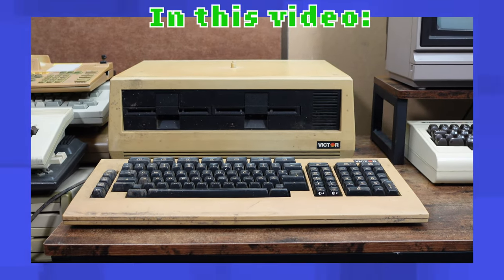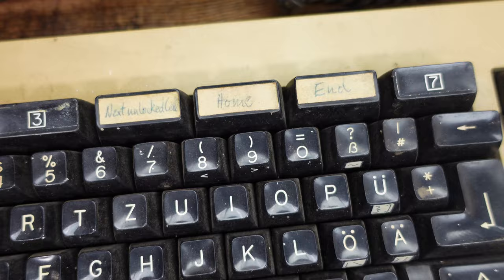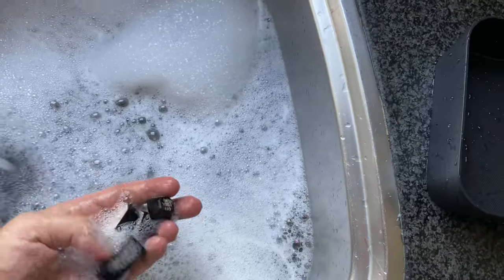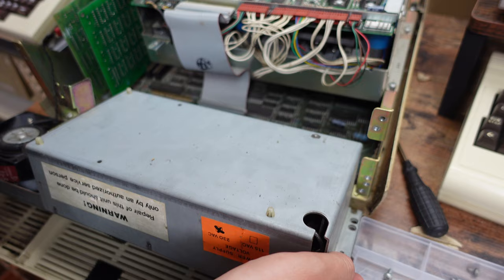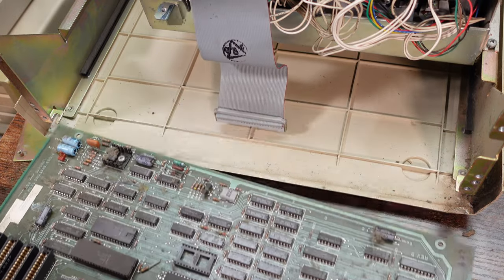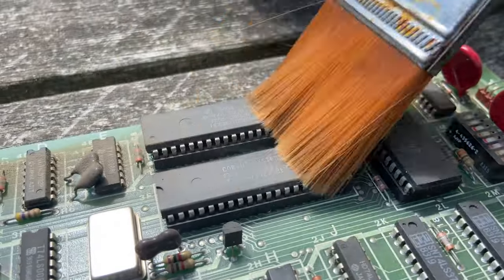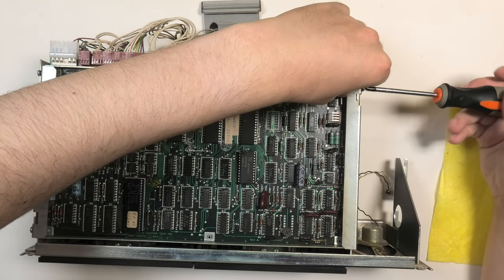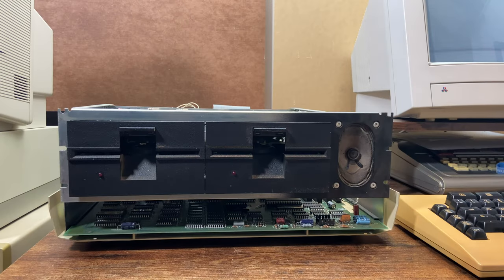From Grime to Shine: Restoring the Victor 9000 Computer | Computer TLC 9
Welcome back to Computer TLC! In episode nine, we're diving into a vintage gem – the Victor 9000 computer, first released in 1981. Join me as I unbox this classic machine, featuring two German QWERTZ layout Victor branded keyboards, and take on the challenge of cleaning and restoring it.

The keyboards are grimy, but with some meticulous cleaning, I bring them back to life. The computer itself is covered in dust and grime, requiring a thorough cleaning process. We also tackle the notorious RIFA capacitors in the power supply, ensuring they are replaced to prevent any future issues.

A major part of the restoration involves creating a custom power cable to connect the power supply to the motherboard. After reassembling everything, we test to see if the Victor 9000 powers up and boots.

Watch as I transform this dusty relic into a gleaming addition to my collection. If you're a fan of retro tech, restoration projects, or just love a good cleaning transformation, this episode is for you!